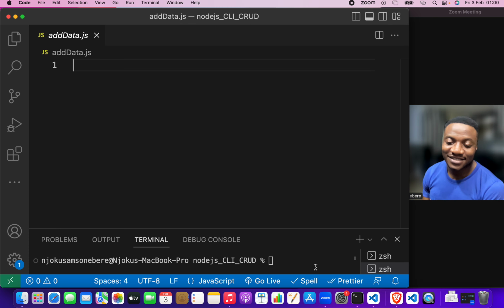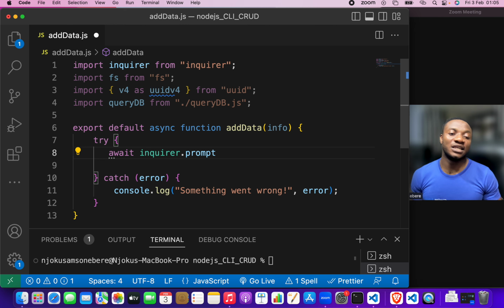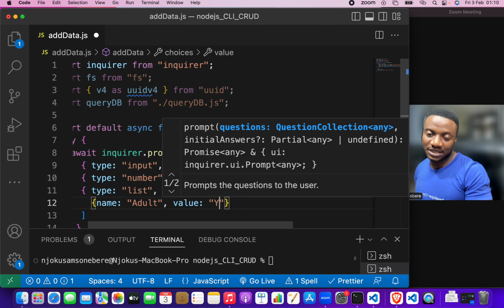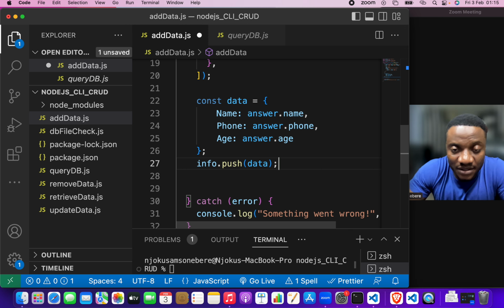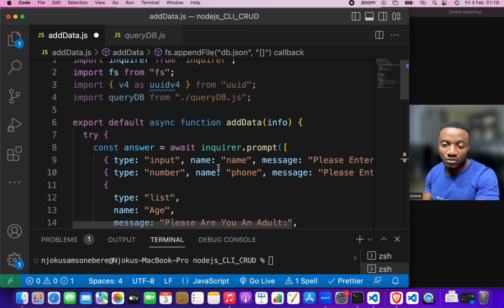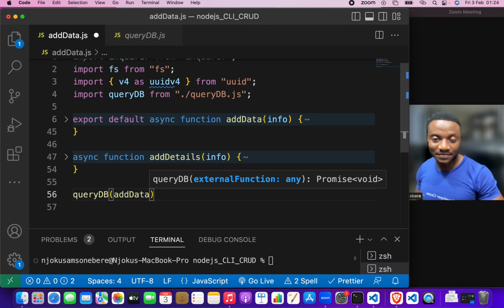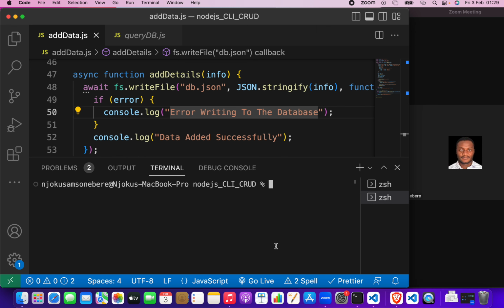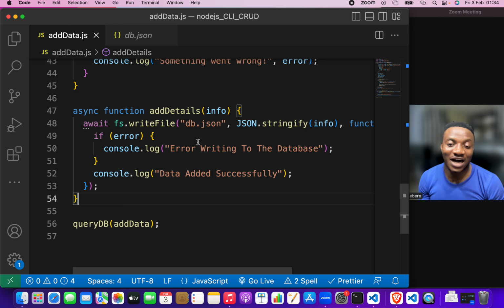How To Add Data To A File with nodejs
This video series teaches the basics of Nodejs by showing how to build a CRUD Command line (CLI) application - No external databases are required.

It covers the following topics:
* Introduction
* How To Install Node and NPM
* How To Setup Project A Nodejs Project
* How To Install Dependencies
* How To Create a New file from the terminal
* How To Check If A File Exists
* How To Query The Database
* How To Retrieve Data
* How To Add Data To A File
* How To Edit Data
* How To Delete Data

Tutorials to follow (In that order) after completing this series:
- How to Build a Secure Server with Node.js and Express and Upload Images with Cloudinary

- How to Build and Deploy a Backend App with Express, Postgres, Github, and Heroku